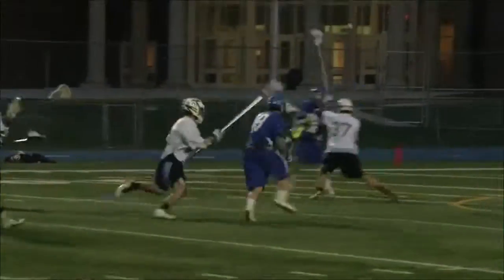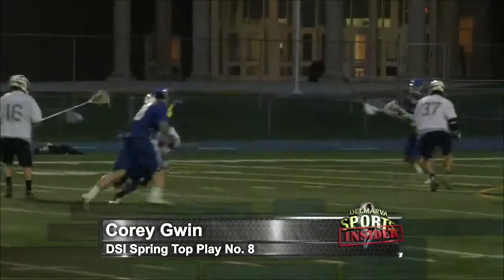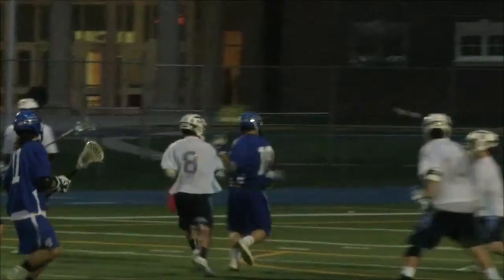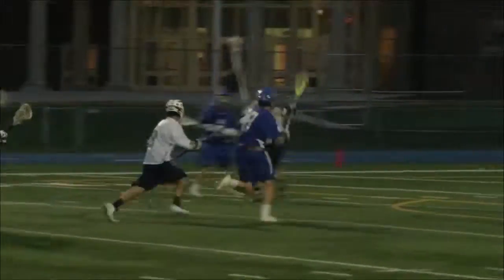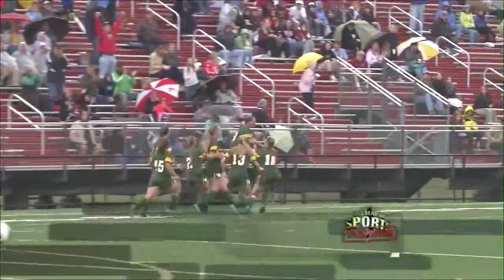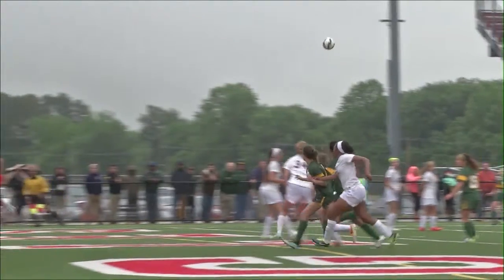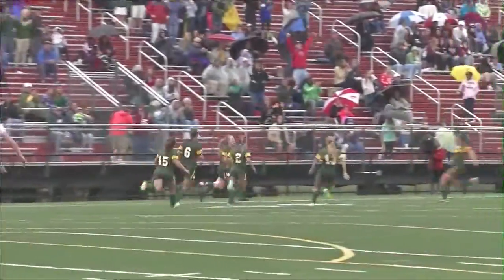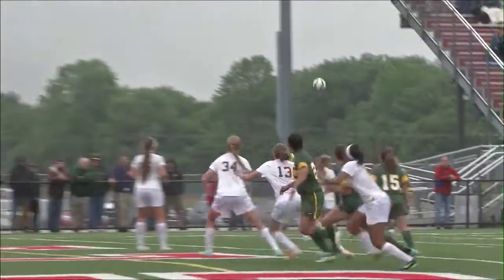DSI 0704 D Block